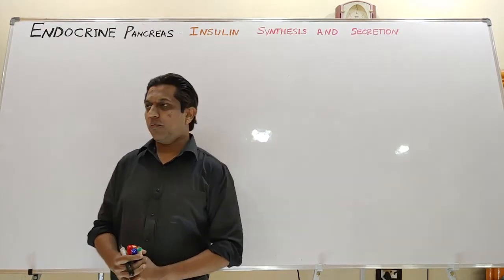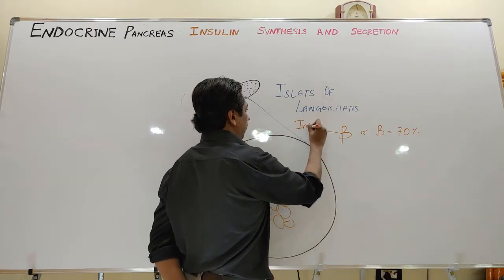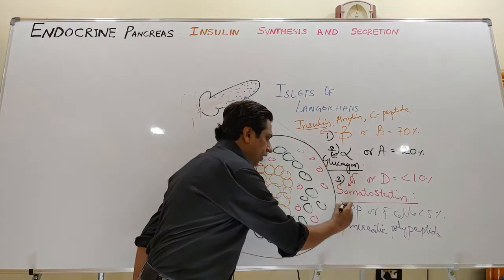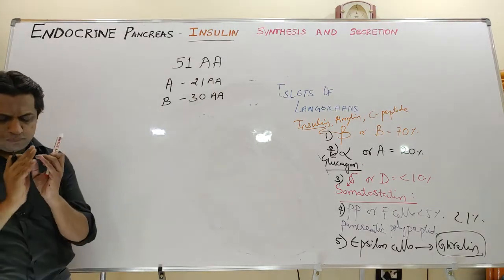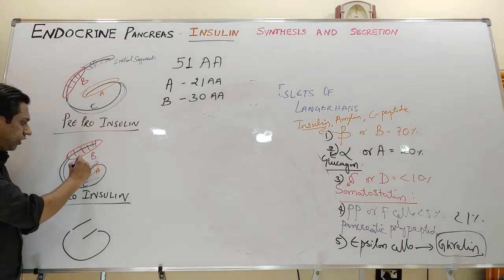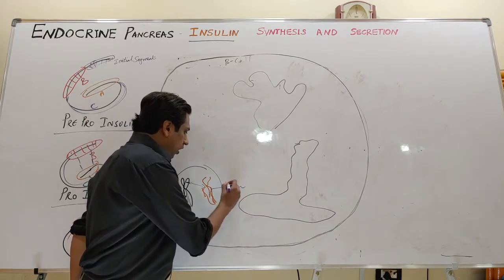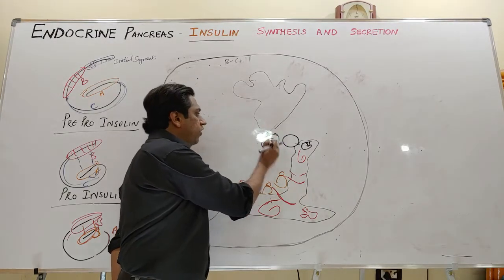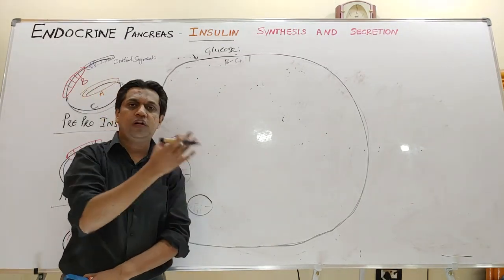Insulin | Physiology | In English | Endocrine Pancreas | Structure | Synthesis | Secretion | MBBS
This video is based on the new curriculum based medical education ( CBME ) of MCI/NMC . In which competency PY 8.2 of Physiology subject is explained in detail.